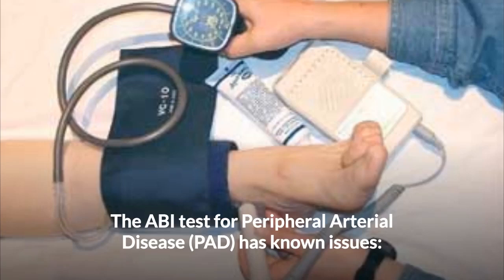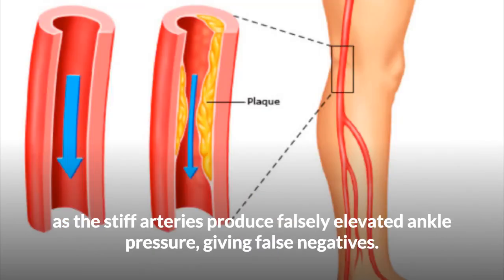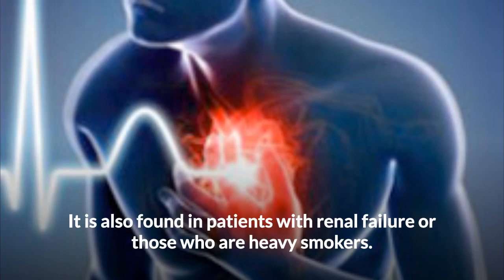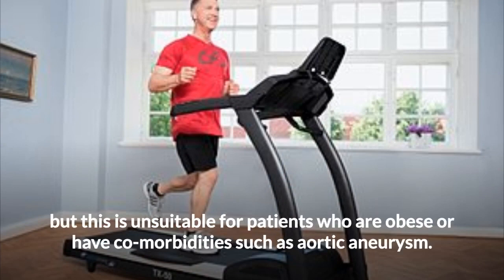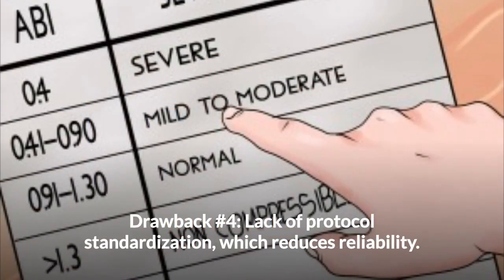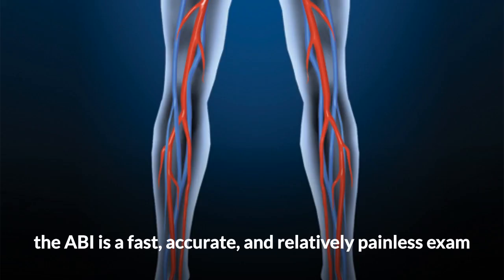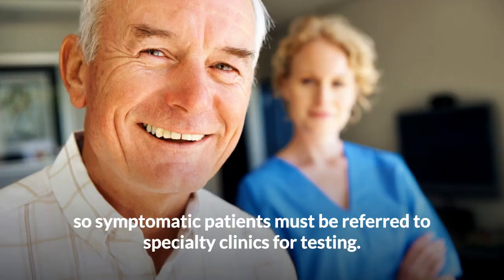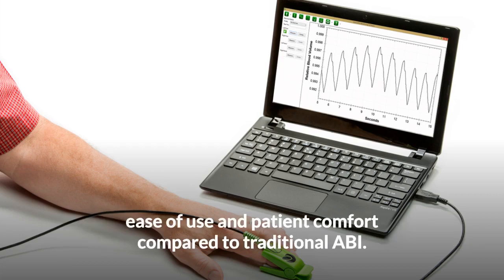5 Drawbacks of the ABI (Ankle-Brachial Index) Test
The ABI test or ankle brachial index test for Peripheral Arterial Disease (PAD) has known issues:

Drawback #1: ABI is known to be unreliable on patients with arterial calcification also known as hardening of the arteries, which results in less or incompressible arteries, as the stiff arteries produce falsely elevated ankle pressure, giving false negatives.

This is often found in patients with diabetes and 41% of patients with peripheral arterial disease (PAD) have diabetes. It is also found in patients with renal failure or those who are heavy smokers.

Drawback #2: Resting ABI is insensitive to mild PAD. Treadmill tests are sometimes used to increase ABI sensitivity, but this is unsuitable for patients who are obese or have co-morbidities such as aortic aneurysm.

Drawback #3: ABI is unreliable in patients who have undergone a mastectomy.

Drawback #4: Lack of protocol standardization, which reduces reliability.

Drawback #5: Skilled operators are required for consistent, accurate results.

When performed in an accredited diagnostic laboratory, the ABI is a fast, accurate, and relatively painless exam, although some patients find blood pressure cuff monitoring to be uncomfortable.

However, the drawbacks mentioned previously mean that ABI testing is unpopular in primary care offices so symptomatic patients must be referred to specialty clinics for testing.

Newer technology such as the QuantaFlo system from Semler Scientific has emerged that may be an improvement in terms of accuracy, ease of use and patient comfort compared to traditional ABI.